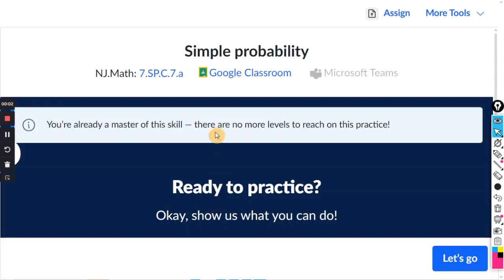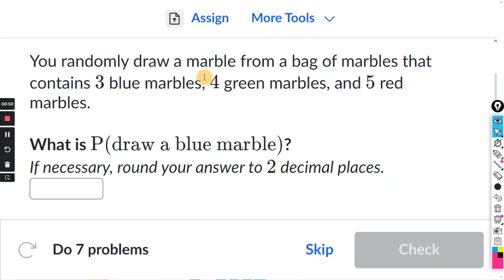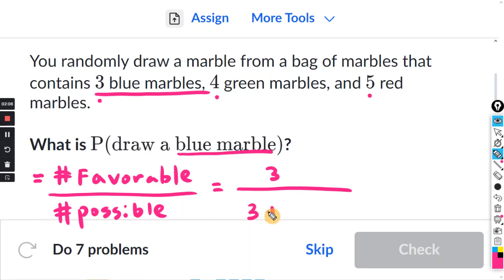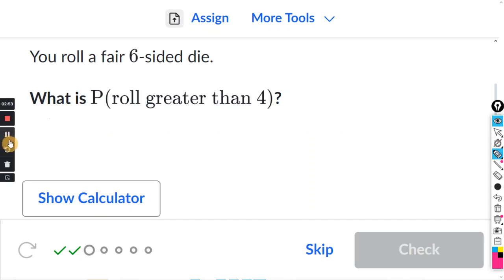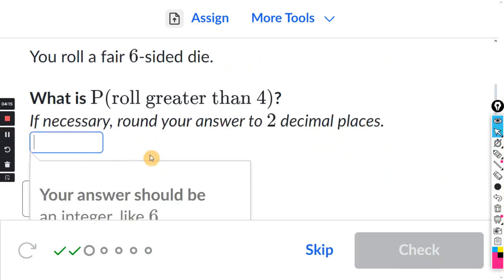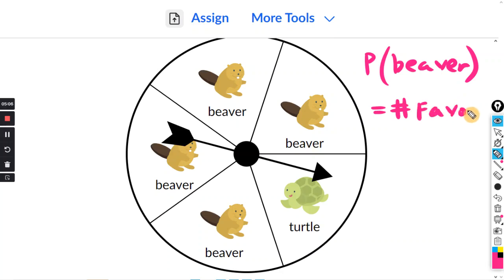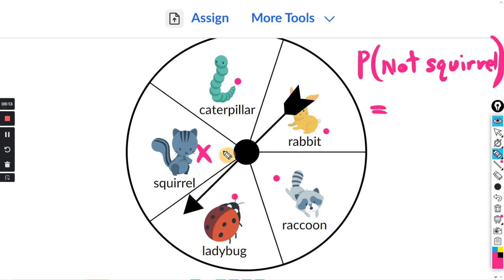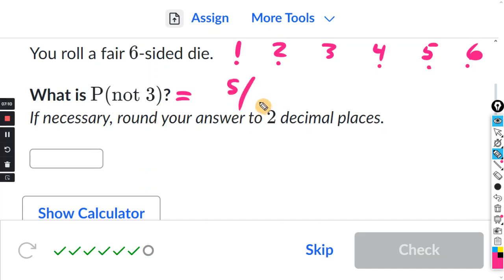Simple probabilities : Khan Academy